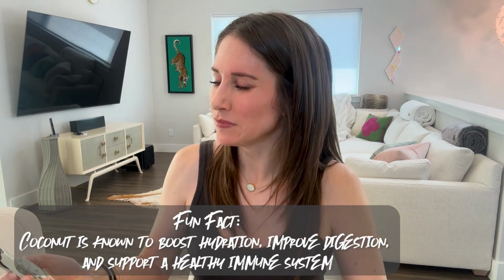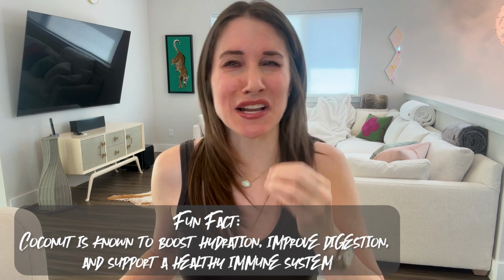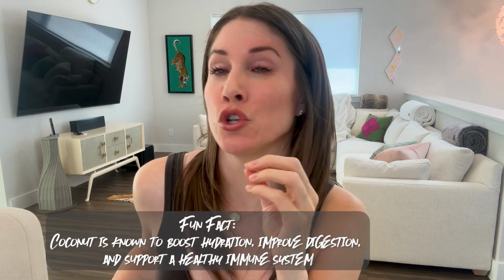Whole Foods Product Reviews: RXBAR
Whole Foods Obsessed: RXBAR Showdown!

Hey everyone! If you know me, you know I'm a huge fan of Whole Foods. I'm starting a new series where I try products from all over the store. And today, we're kicking things off with a taste test of four popular @rxbar protein bar flavors.

I'll be sharing my honest thoughts on each bar, from the packaging to the texture to the taste. Which one will come out on top? Watch to find out!

0:00 Intro
0:49 Flavors & Succession
1:42 Vanilla Almond
2:38 Strawberry
3:31 Honey Cinnamon Peanut Butter & Oats
4:28 Coconut Chocolate
5:30 Recapping All 4 Flavors